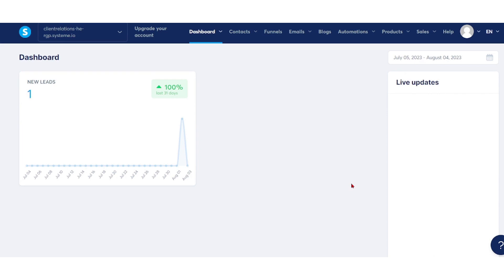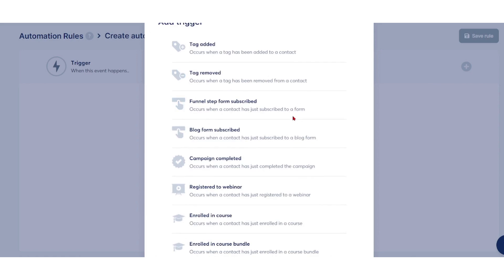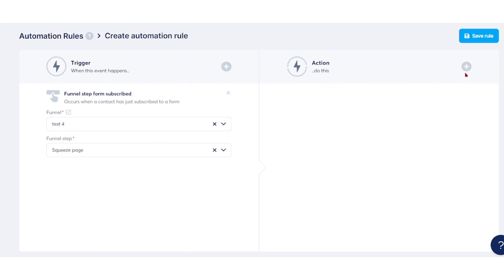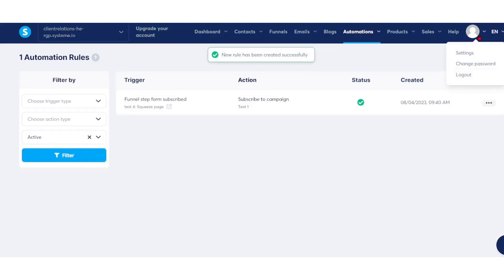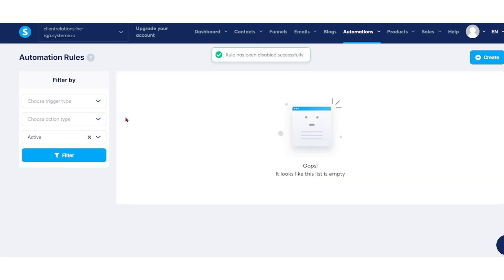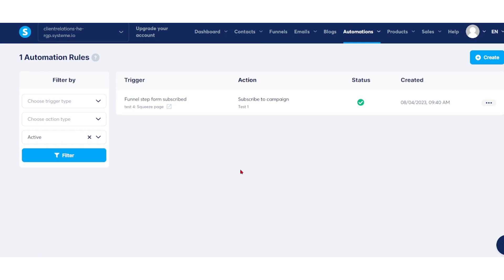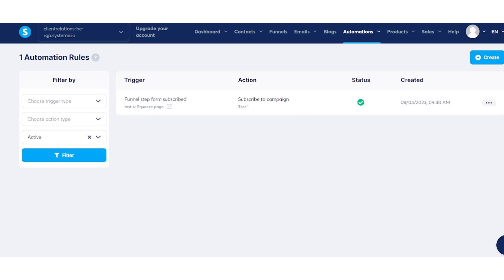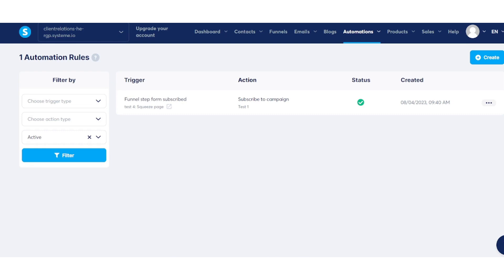Systeme.io Automation Rules & Workflows for Funnels & Email Campaigns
In this tutorial, learn how to master automation in Systeme.io to streamline your business processes, save time, and boost efficiency. Systeme.io offers two powerful automation tools: Automation Rules and Workflows, making it easier than ever to manage your marketing and sales funnels.

Here’s what we’ll cover:

Setting up Automation Rules using triggers like form subscriptions, email link clicks, course enrollments, and more.
Selecting actions such as sending emails, enrolling customers in campaigns, or triggering webhooks.
Managing and customizing automation rules, including enabling or disabling rules.
Using Systeme.io’s features to create effective email campaigns, segment audiences, and build optimized sales funnels.
Tips for personalizing your emails, testing campaigns, and nurturing leads for better conversions.
By the end of this video, you’ll be equipped to create impactful email campaigns and design automated funnels that help grow your business exponentially.